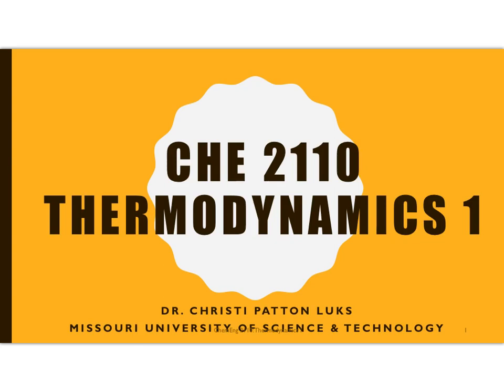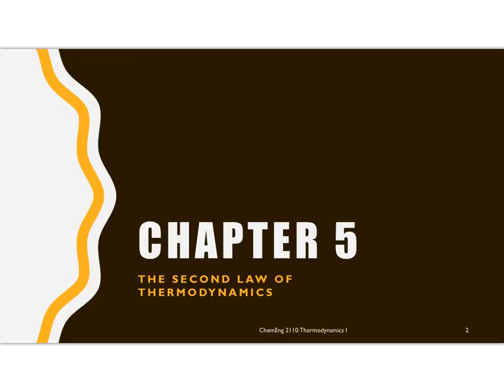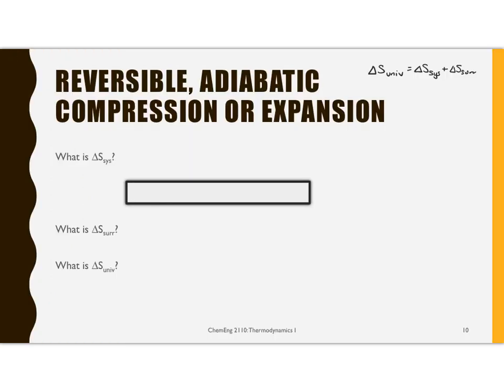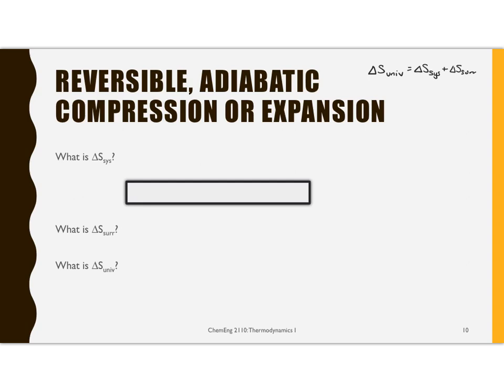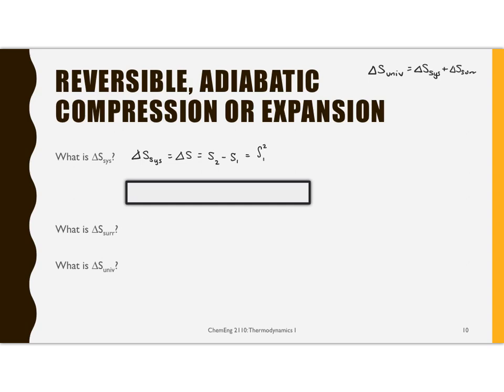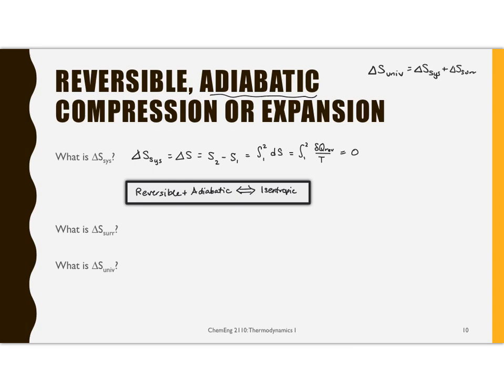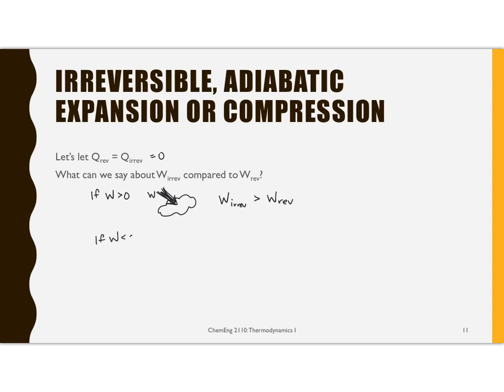Thermo 1 Entropy change in adiabatic processes (reversible and irreversible)